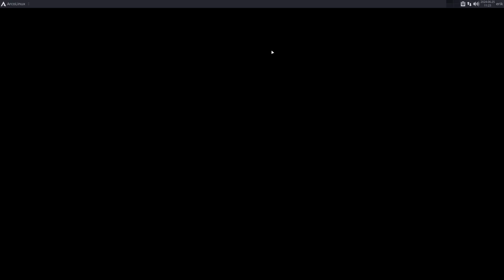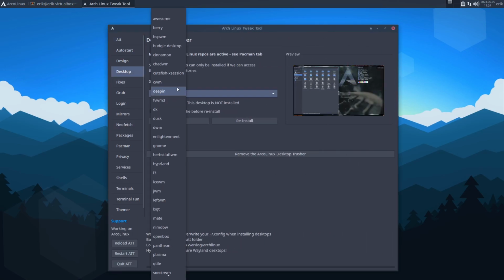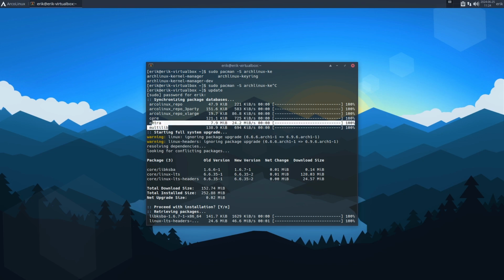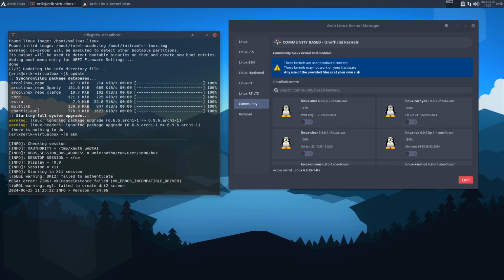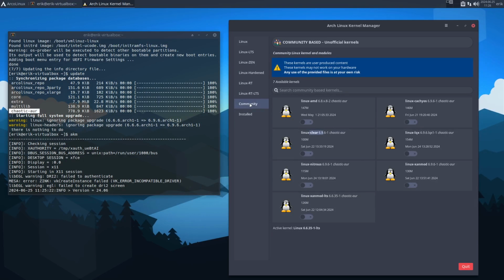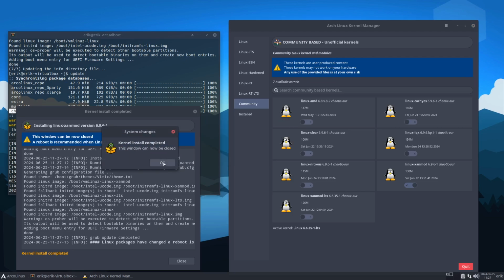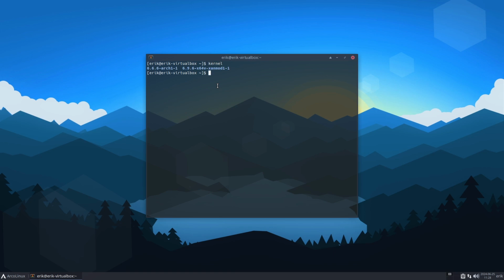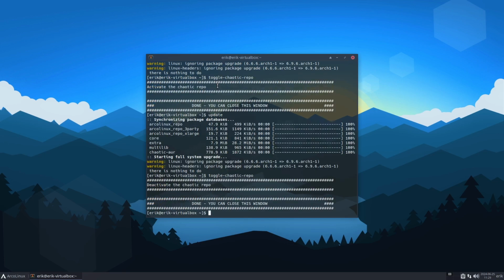Arco : 4146 NEW APP - ArchLinux Kernel Manager or AKM - install the chaotics kernels - ATT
use ATT or  the toggle-chaotic-repo script to get the chaotics packages in with AKM